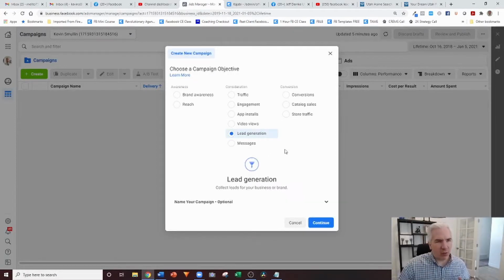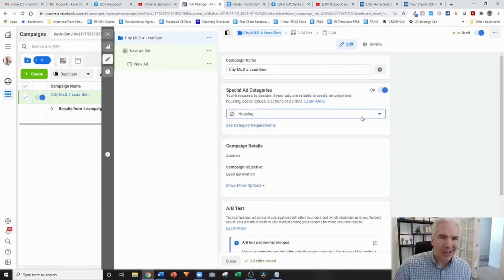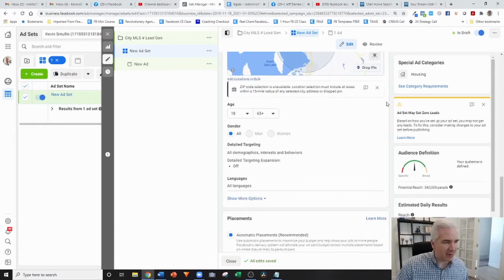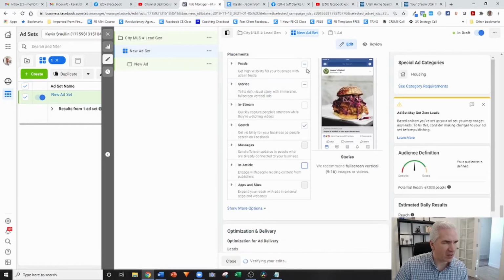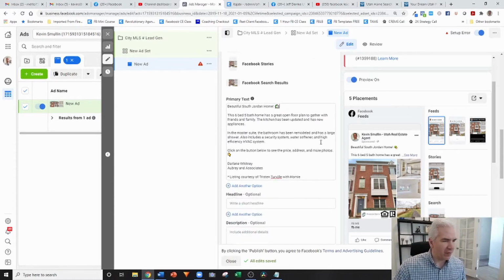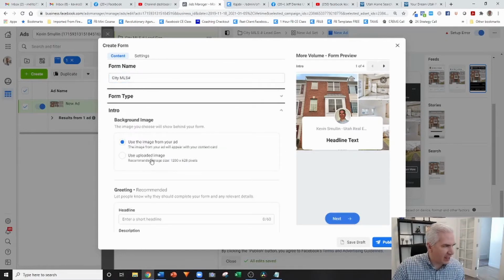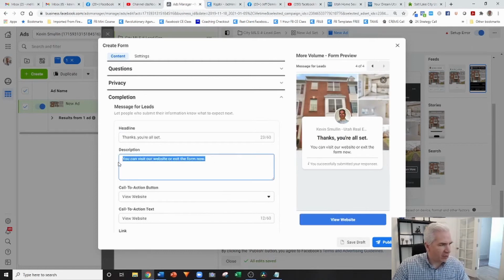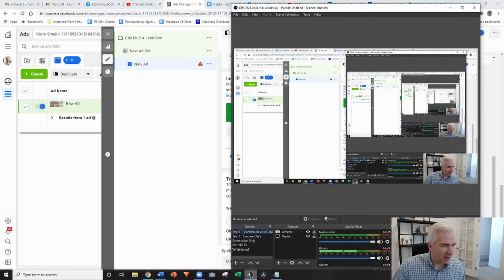Facebook Lead Generation Campaign For Real Estate 2021 - First Time Buyer Leads Tutorial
In 2021, it's going to be even more important for you to have an online lead generation source. Facebook ads for Realtors are the perfect way to ensure a constant flow of leads.

This Facebook ads tutorial will show you how to set up a lead form ad for first-time home buyers. I love marketing to first time buyers because they often don't have an agent already that they are working with and it's a great way to grow your real estate business.

Here's the entire tutorial on how to set up a Facebook lead generation ad. Real estate leads are the lifeblood of your business.

My Webcam
MY DSLR
My Microphone
Camera Microphone

Kevin Smullin
2Q Lead Generation Strategies